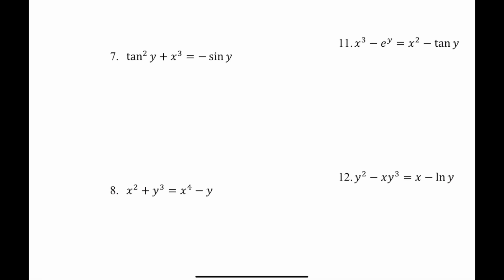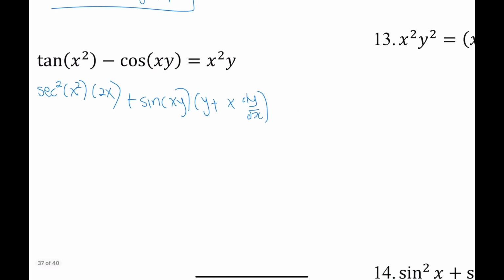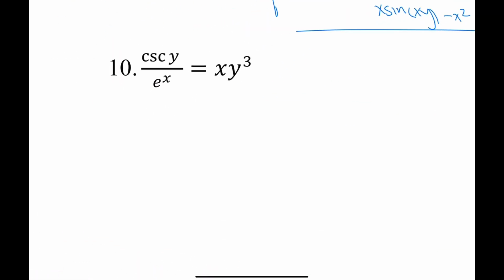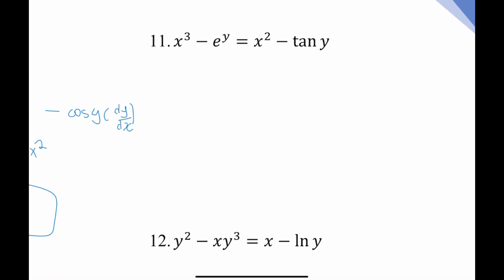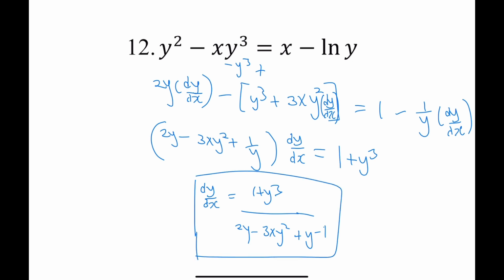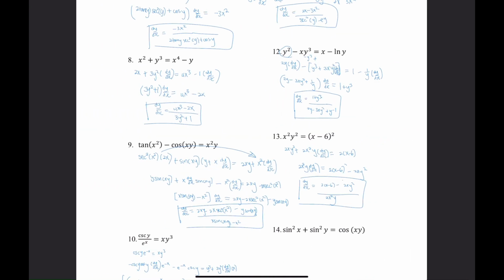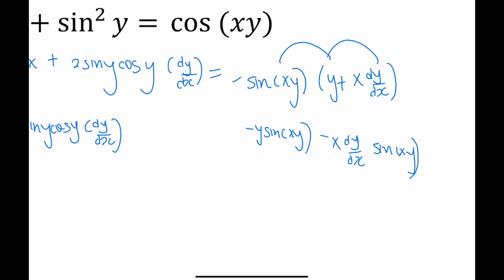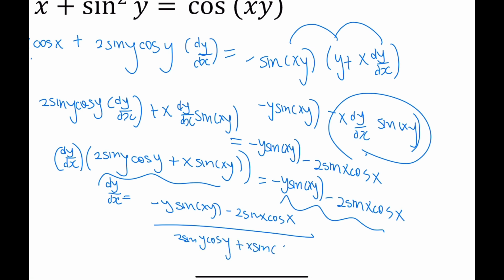Implicit Differentiation 2